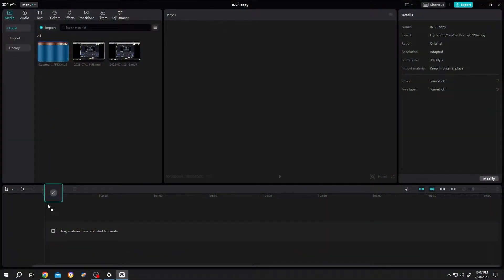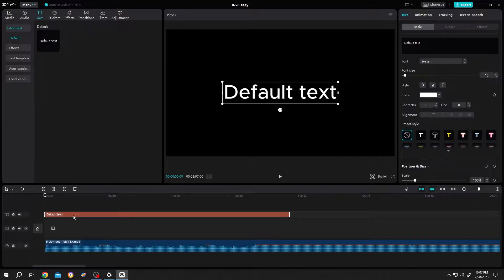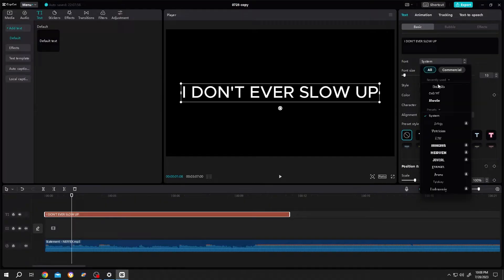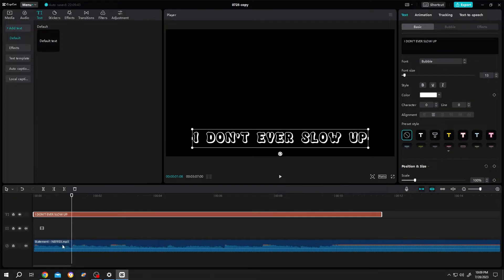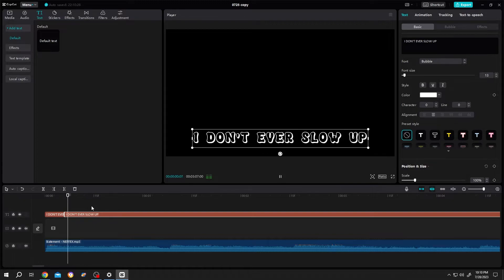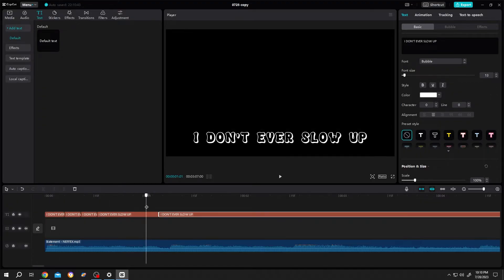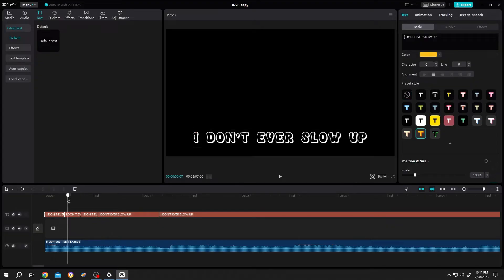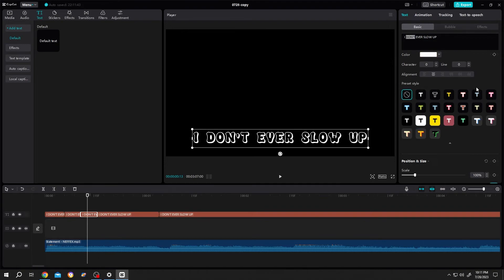Create Lyrics or Karaoke Video | CapCut PC Tutorial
How to make Lyrics or Karaoke music video in CapCut with changing text color. This is a beginner friendly tutorial on CapCut video editing for Windows and Mac OS users.

Footage From: "Battle through the heavens"